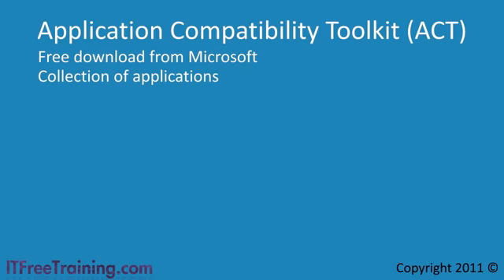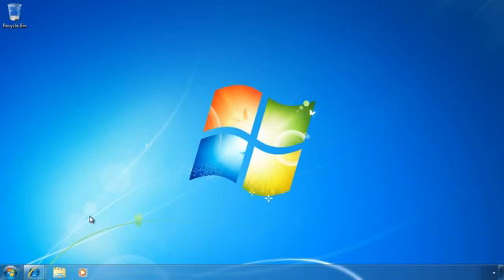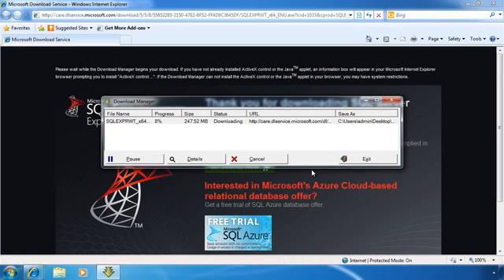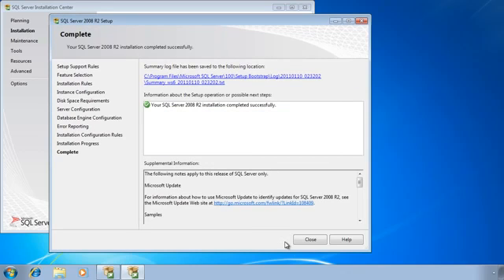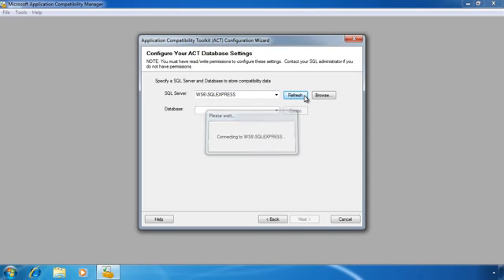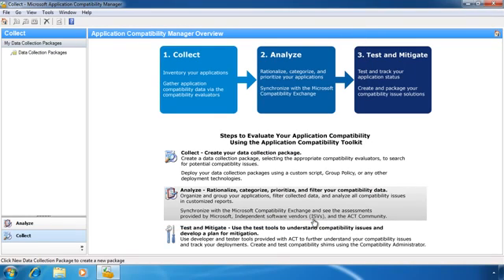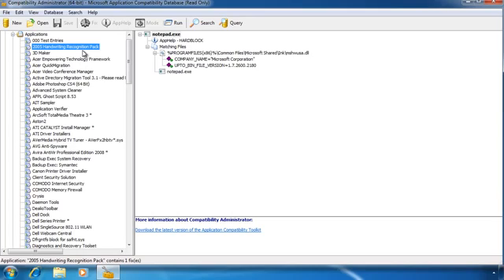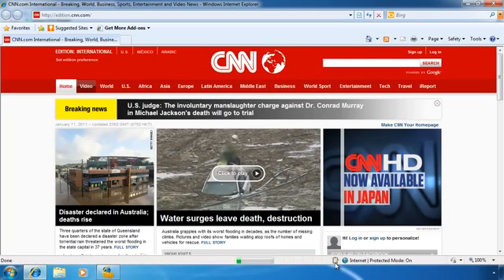Application Compatbility Toolkit